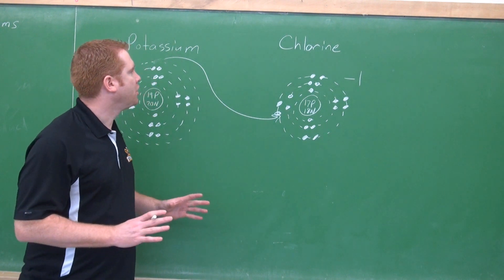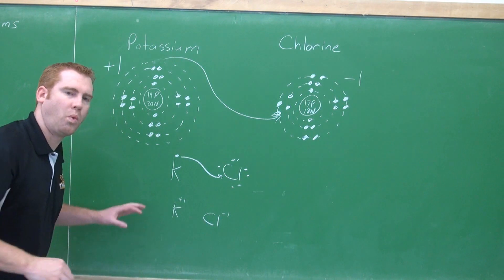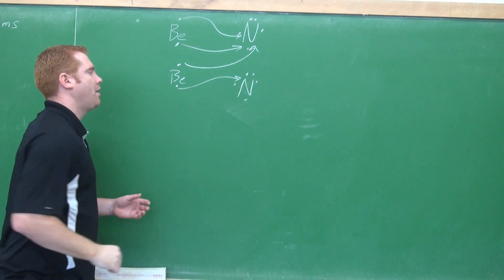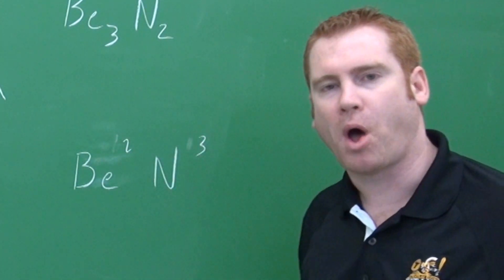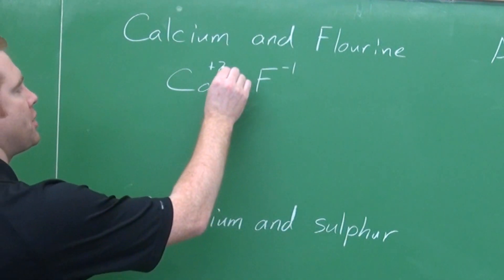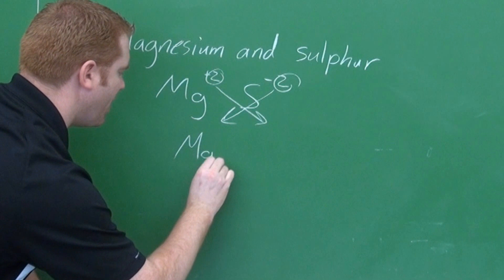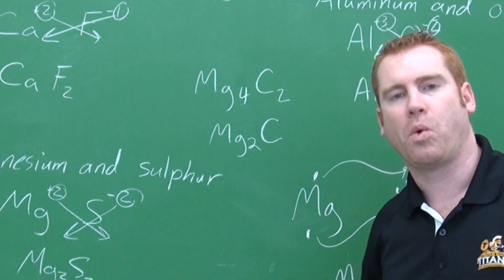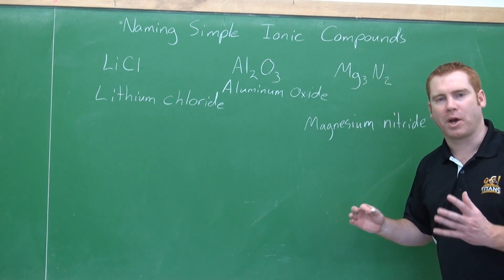Simple Ionic Compounds - Naming and Formulas Mister Nicholson Science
Naming and Formulas Simple Ionic.wmv